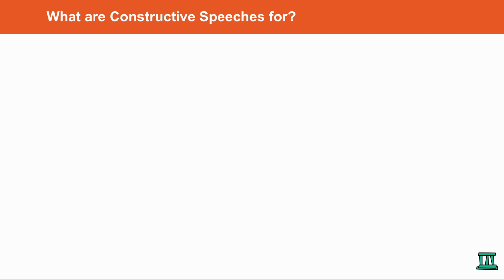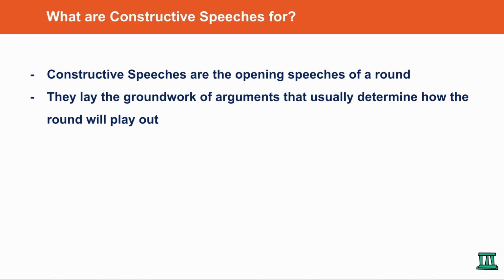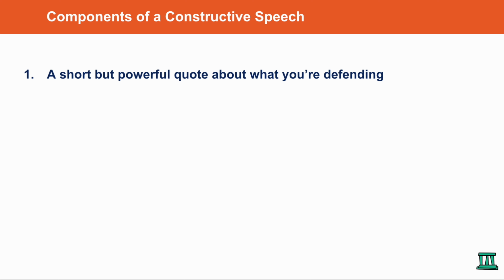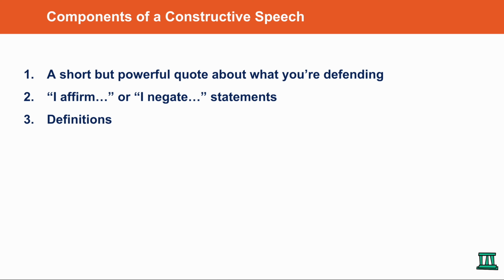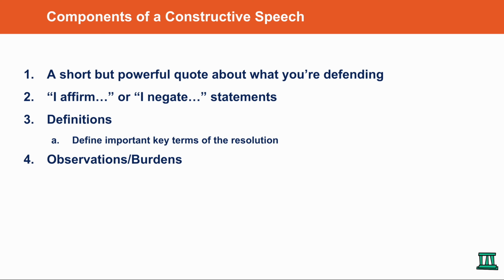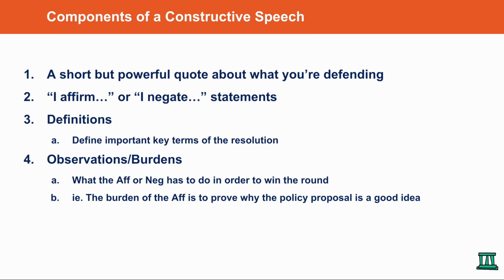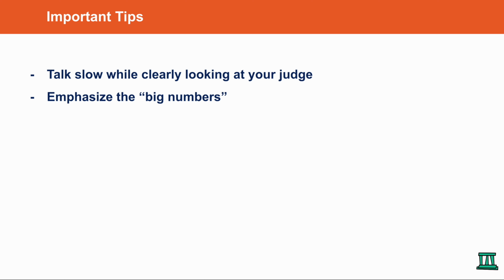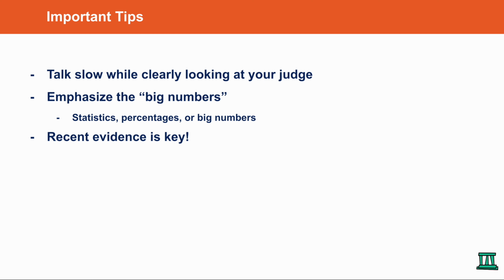Constructive Speeches | Critically Thinking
Do you want tips to make your constructive speeches as strategic as possible? This video will cover the main tips of when you're giving constructive speeches so you can be the most persuasive person in your rounds. This video is the first episode of the three part series: The Debate Speeches.